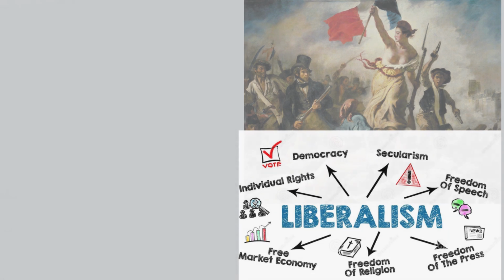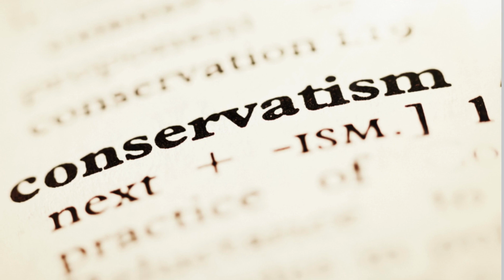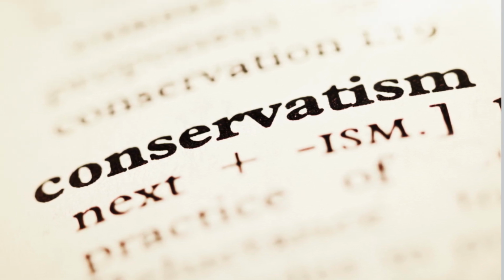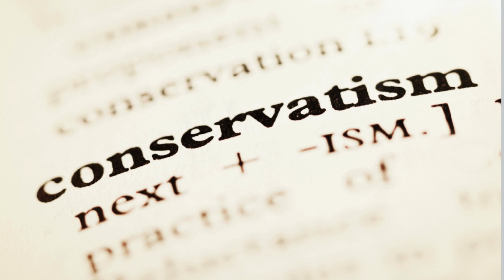📚 Political Ideologies - Political Science lecture series 🌐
🔍 Overview:
🎓 Tailored for CSS/PMS and civil service competitive exam aspirants, this lecture promises a deep dive into the world of political ideologies, unraveling the complexities to empower you on your exam journey.

📖 Agenda:

Introduction to Political Ideologies:

Defining key terms and concepts
Unraveling historical connections
Major Political Ideologies:

Embracing Liberalism
Exploring Conservatism
Understanding Socialism, Communism, Fascism, and more...
Relevance to CSS/PMS Exams:

How political ideologies shape governance
Real-world impact on policy-making
Exam-Targeted Insights:

Expert tips for answering political ideologies-related questions
Navigate common pitfalls with ease
📌 Who Should Watch:

CSS and PMS exam aspirants
Civil service competitive exam candidates
Anyone passionate about political science and ideologies
🚀 Why Attend:
This session is meticulously crafted by E for Education to equip you with a strong foundation in political ideologies, paving the way for success in your CSS/PMS exams. Don't miss out on this golden opportunity to boost your knowledge and ace your exams!